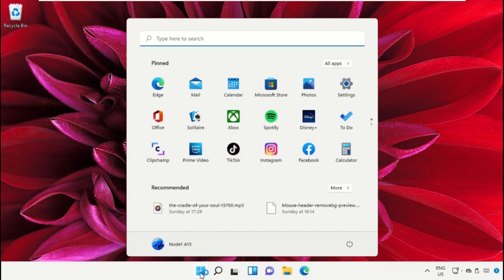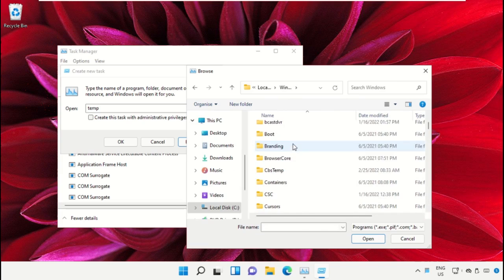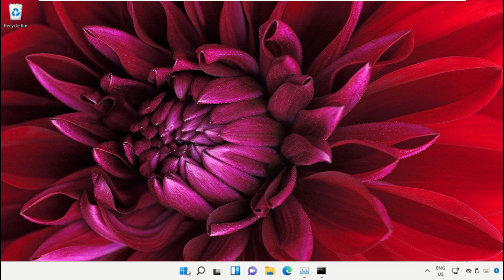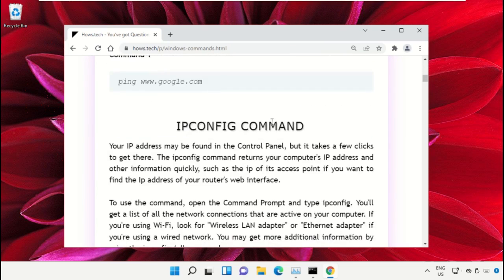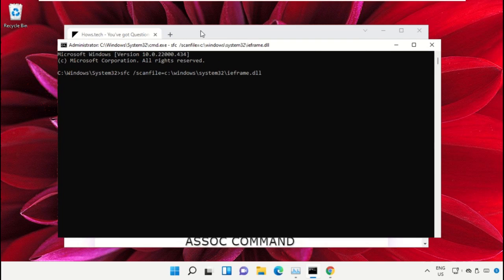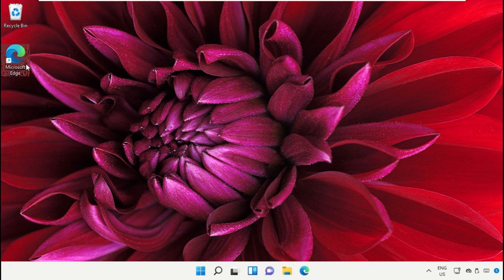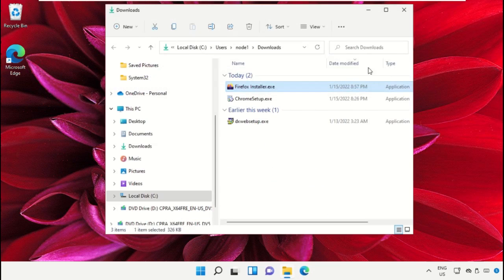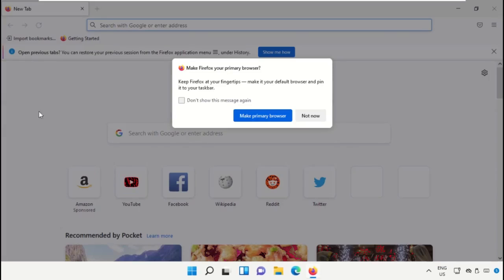Downloading and Installing Firefox on Windows 11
The tutorial mentioned works for Windows 11 64 bit / 32 bit version & probably Windows 10, Windows 8 and Windows 7. how to download and install firefox on windows,how to install firefox browser on windows 11,how to install firefox browser in windows 11,windows 11,download mozilla firefox for windows,how to download and install mozilla firefox on windows 10,how to install firefox on windows 11,download firefox for windows 11,how to download and install mozilla firefox on windows 7,download firefox on windows 11,how to install firefox windows 11,install firefox windows 11This will work on your computer, desktop and laptop from manufacturers such as Dell, HP, Acer, Asus and MSI.
For any issues contact our KB team. DownloadingandInstallingFirefoxonWindows11 Downloading and Installing Firefox on Windows #11 Guide : [ Downloading and Installing Firefox on Windows 11 ]